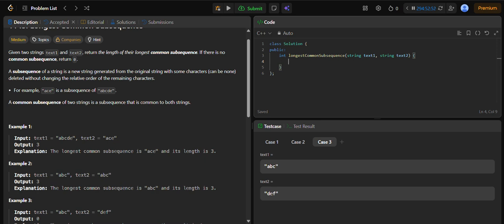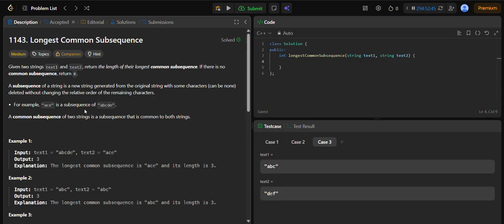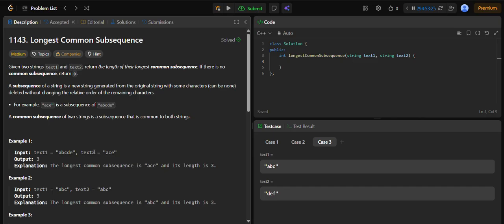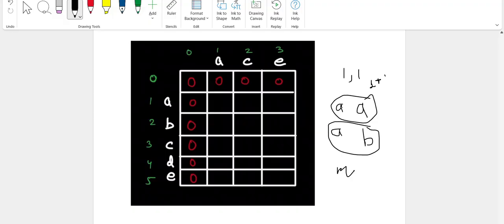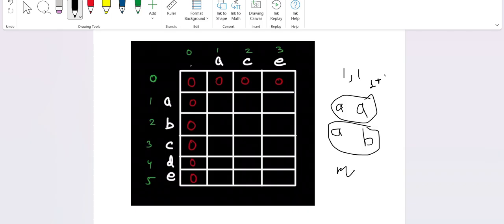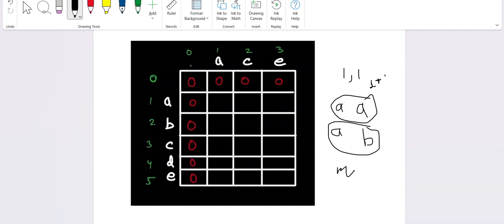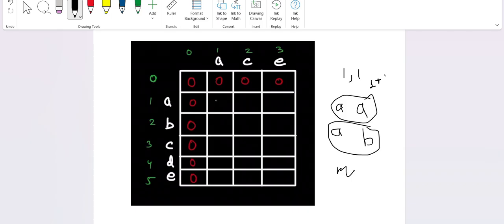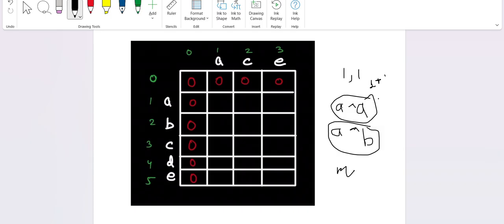longest common subsequence solution